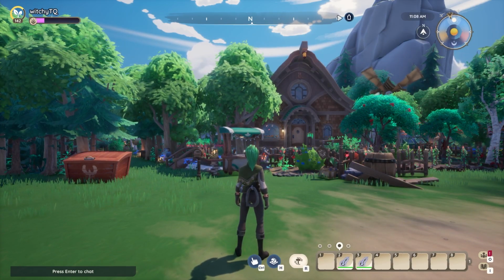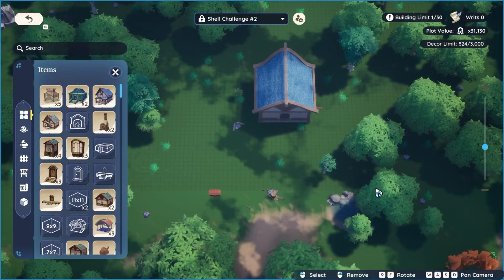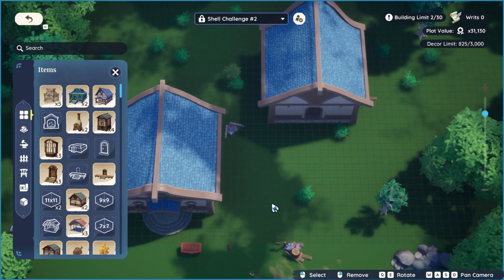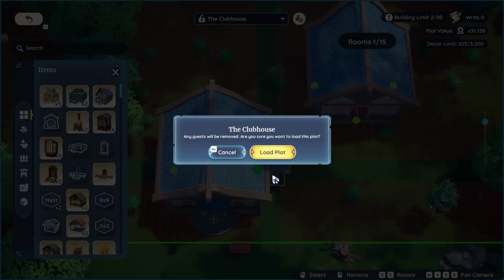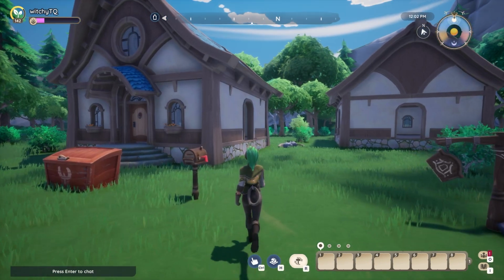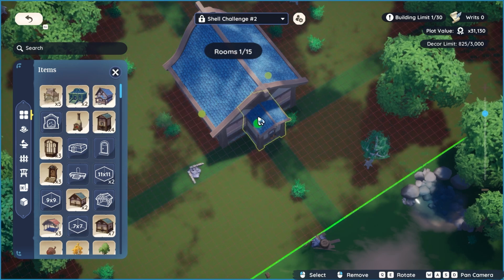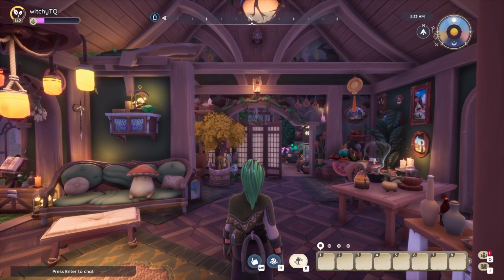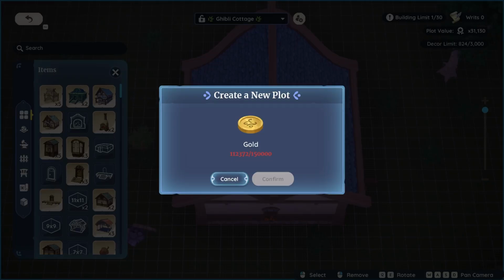[Patched 06/2025] Indoor Rooms | Palia Decor Glitch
[Patched Out 06/2025] It took me forever to finally understand what the glitching world called "ghosting" rooms, but now that I do I thought I'd share it in my own words.

Shoutout to all the other glitchers who not only discovered it but continue to make videos on overlapping rooms and houses in Palia!

🌿🗡 TQ (she/they)
| Soft & Tender Content Creator |
| Low Sensory Twitch Partner |

🤍 You're Never Alone 🤍
Crisis TextLine: text START to 714-741
The Trevor Project (LGBTQ+): 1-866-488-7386
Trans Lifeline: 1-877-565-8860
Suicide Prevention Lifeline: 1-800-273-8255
TTY for Hearing impaired: 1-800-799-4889

🌿 I'm a Palia Partner! This means while I do get exclusive behind the scenes access, and early previews, I am not payed to promote the game in any way. 🌿

00:00:00 Explanation & Basic Details
00:01:45 Step by Step
00:03:48 Important Details
00:06:03 Multiple Rooms
00:06:35 Reminder & Outro